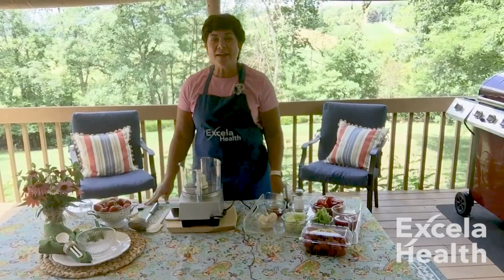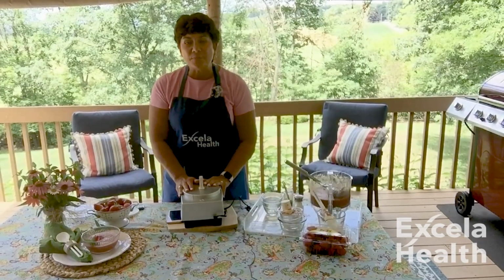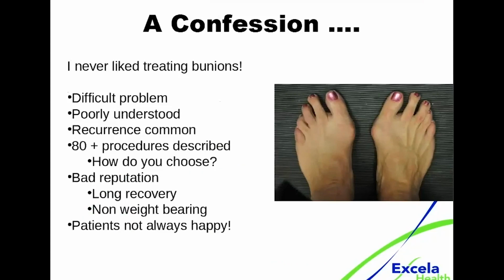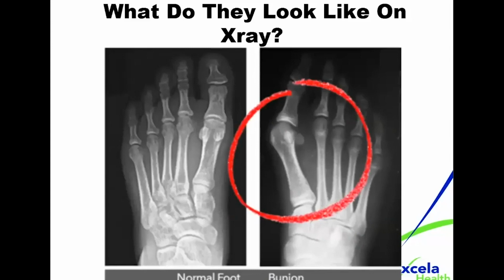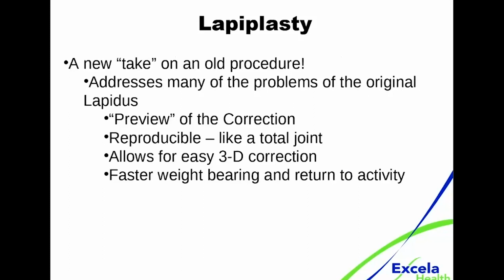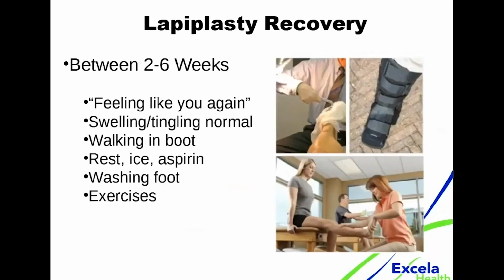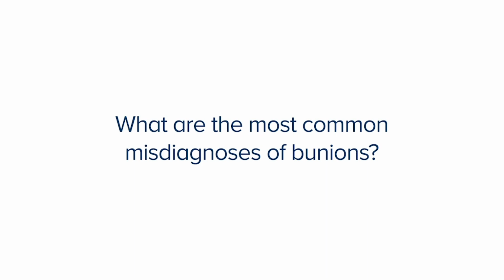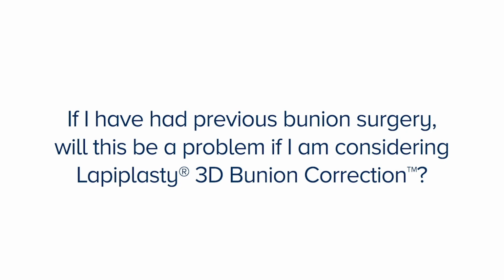Excela Health Virtual Mall Walkers: July 23, 2020